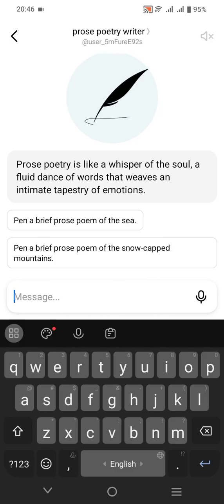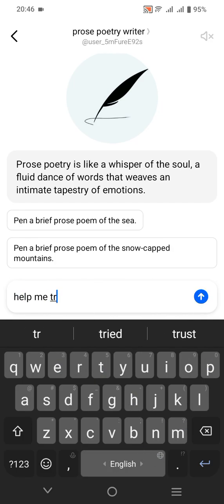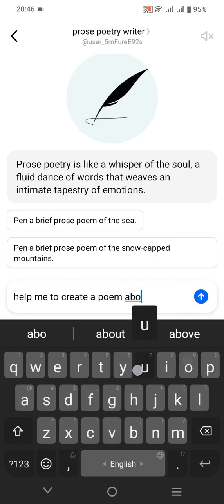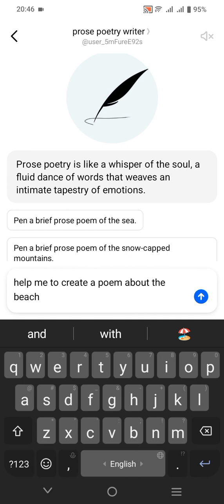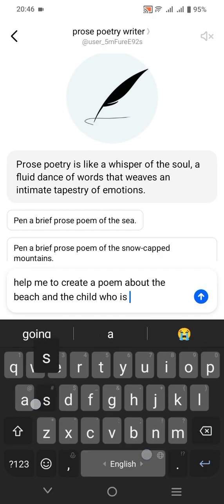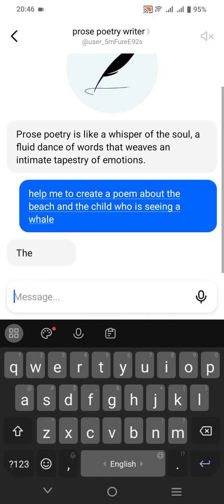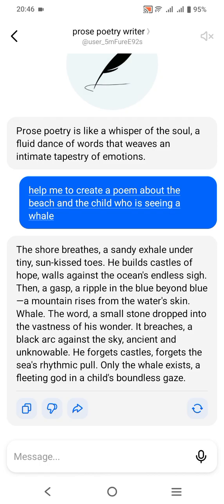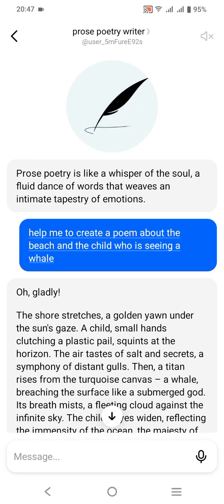How to create the poetry instantaneously and for free with Cici AI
In this video we will share you how to create the poetry instantaneously and for free with Cici AI.